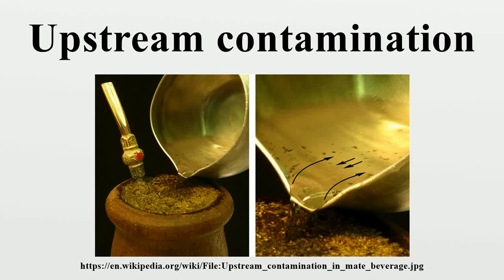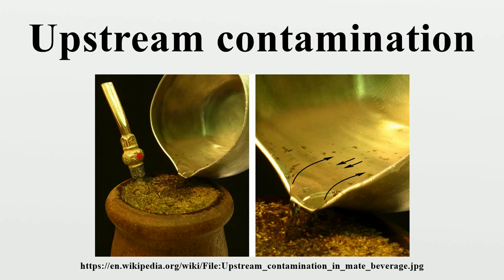Upstream contamination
Upstream contamination by floating particles is a counterintuitive phenomenon in fluid dynamics.When pouring water from a higher container to a lower one, particles floating in the latter can climb upstream into the upper container.

Image-Copyright-Info
Author-Info:   Lage

Image-Copyright-Info